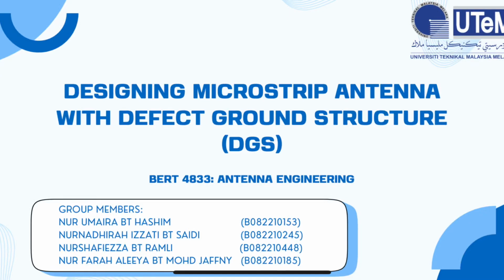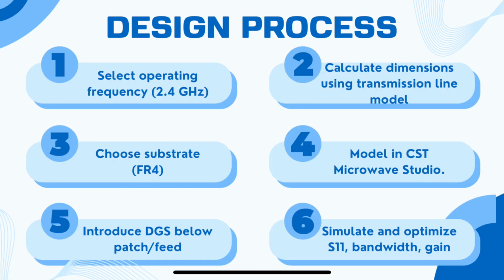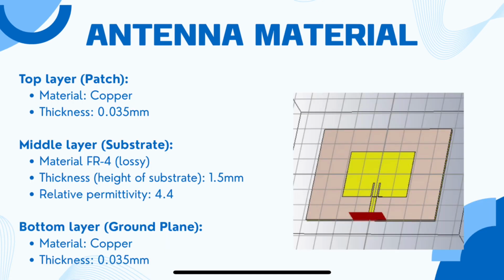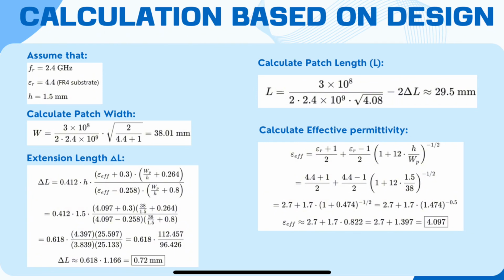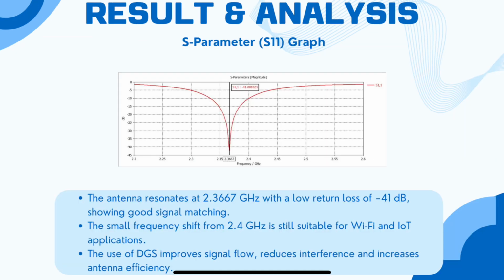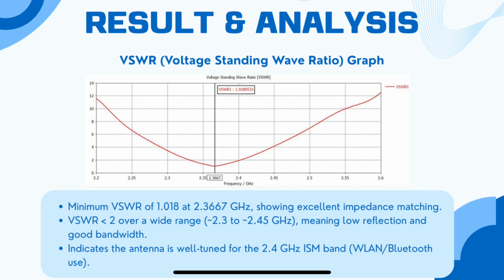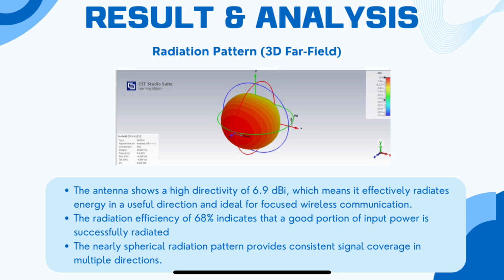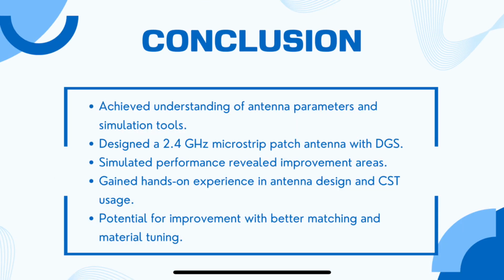BERT4833: ANTENNA ENGINEERING - DESIGNING MICROSTRIP ANTENNA WITH DEFECT GROUND STRUCTURE (DGS)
GROUP MEMBERS:
NUR UMAIRA BT HASHIM (B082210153)
NURNADHIRAH IZZATI BT SAIDI (B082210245)
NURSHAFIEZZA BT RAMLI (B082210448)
NUR FARAH ALEEYA BT MOHD JAFFNY (B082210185)